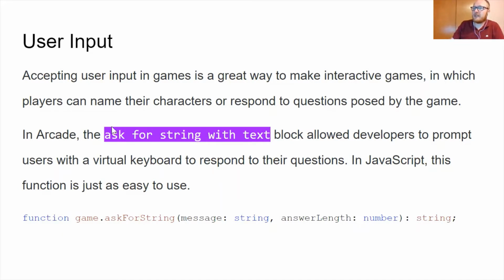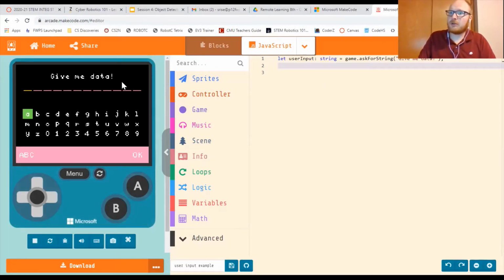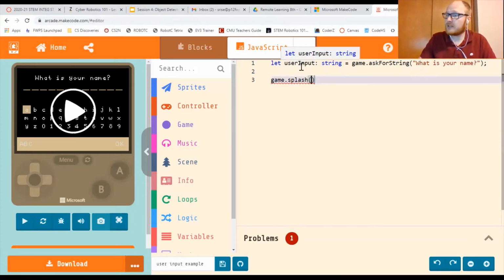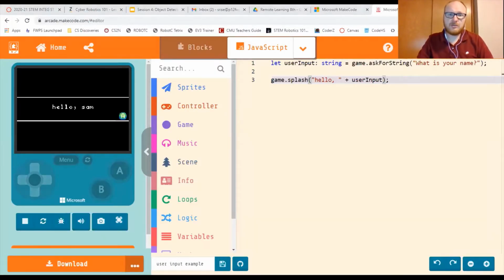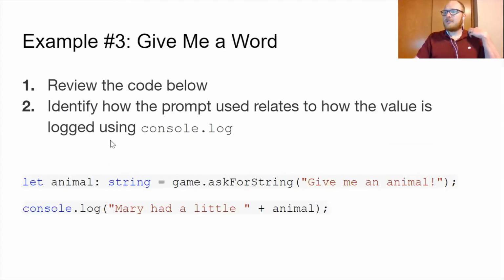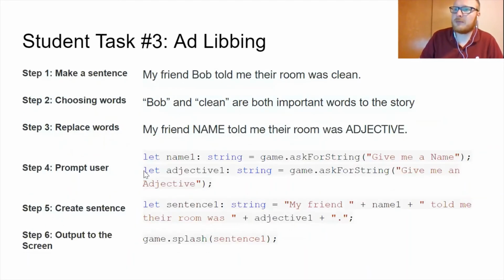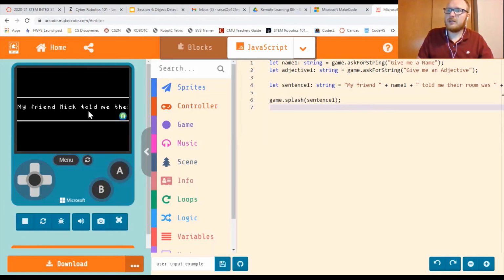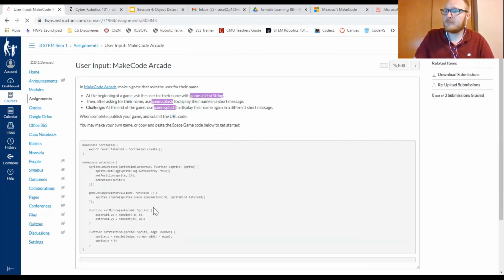User Input: JavaScript in MakeCodeArcade